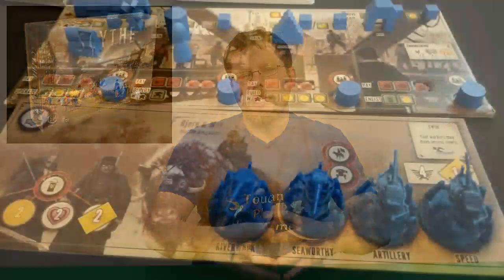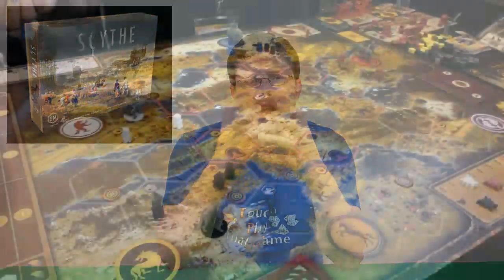Game Night in Review - #33 - Scythe 1st impressions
The 33rd instalment of Game Night in review, a series of videos containing brief reviews and discussion of games I played during games night.

This episode features Scythe.